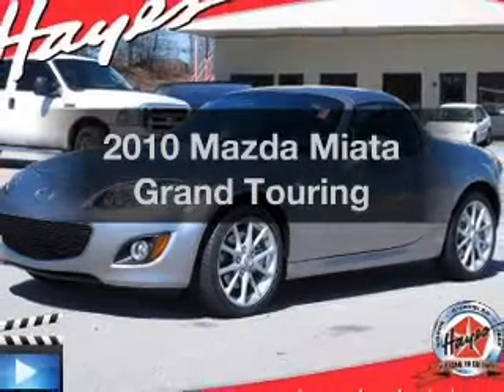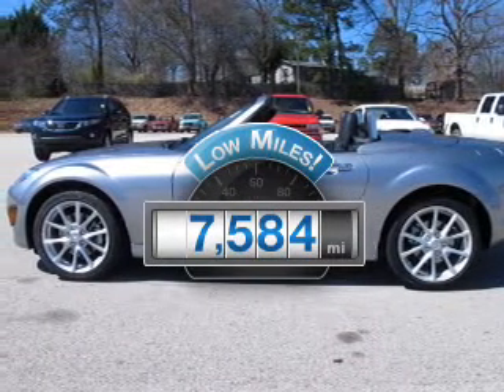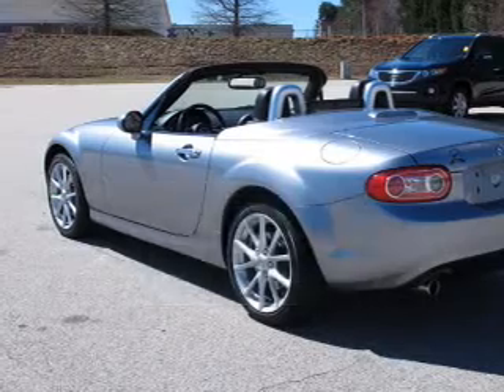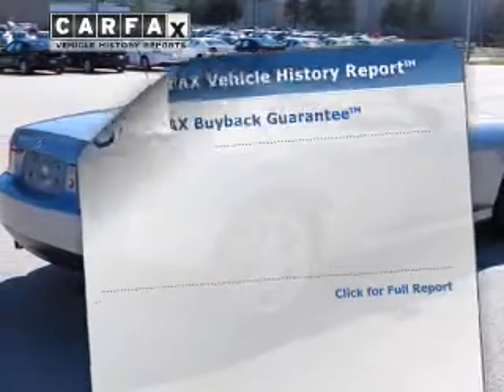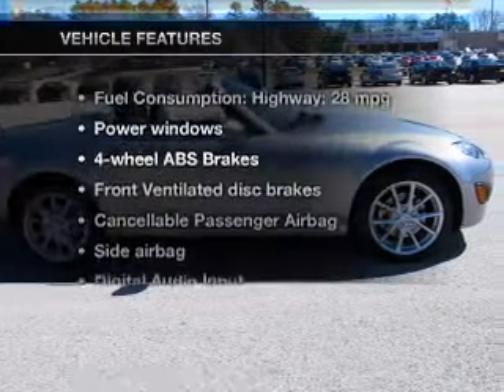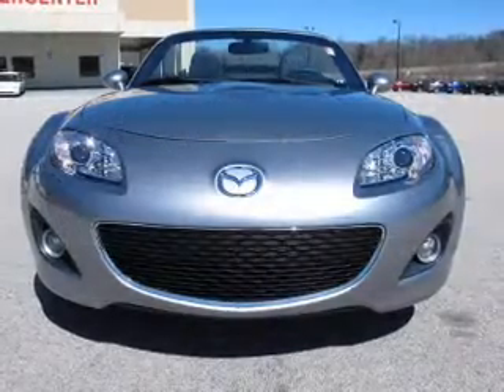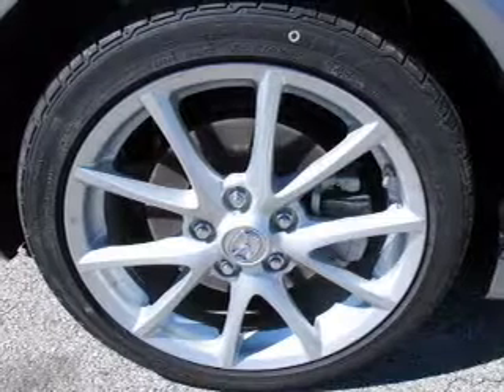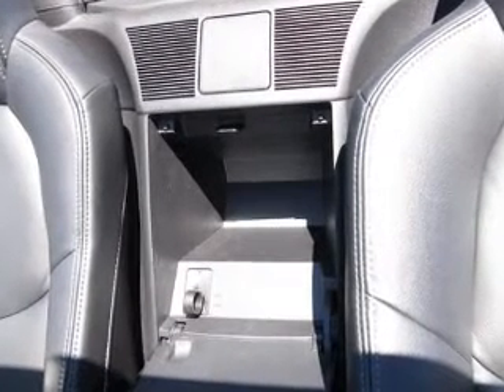2010 Mazda Miata - Gainesville GA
Year: 2010
Make: Mazda
Model: Miata
Trim: Grand Touring
Engine: 2.0 liter inline 4 cylinder 16 valve
Transmission: 6-Speed Manual
Color: Liquid Silver Metallic
Mileage: 7584
Address:
3115 Frontage Rd